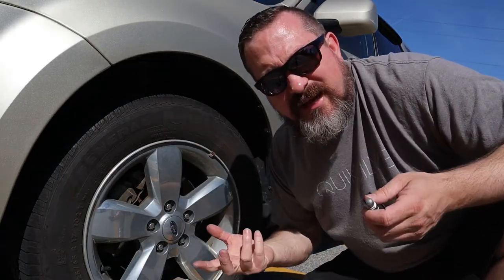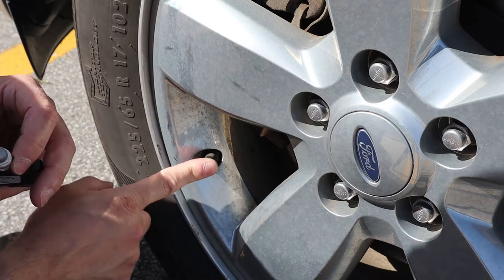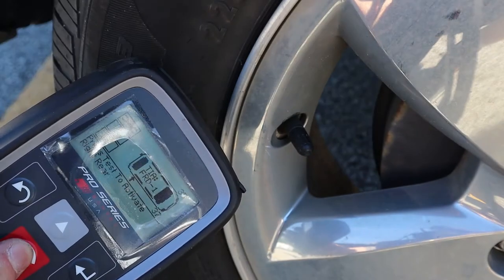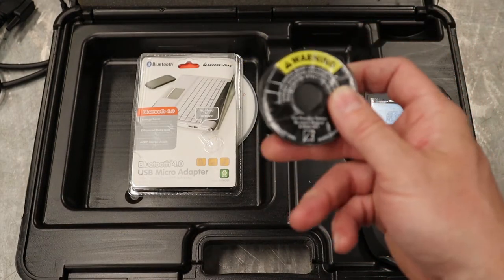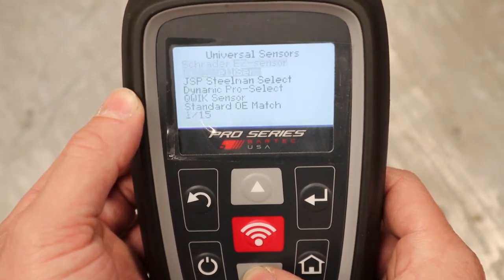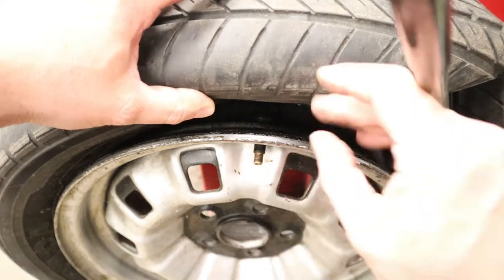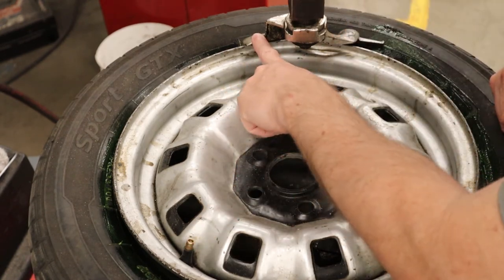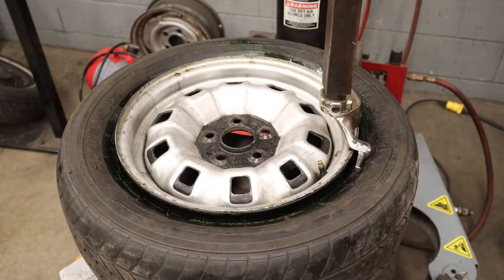Learn all about Tire Pressure Monitor Systems! TPMS sensors and much more! How to become a GEARHEAD!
This video is all about Tire Pressure Monitor Systems or TPMS!  In this video I will be teaching you what TPMS is, how it works in your vehicle (Direct and Indirect methods of communicating with your car), Basic use of TPMS scan tools, how to replace a TPMS sensor, how to remove a tire on a wheel with TPMS sensors (where to break the bead, where to place the valve stem), and much more!

This is the fifth video in a new series of videos coming out so you can be an expert on everything tires!  Quit kicking tires and get to know more about them bruh!

There is no paid sponsorship from recommending these products, just the ones I use in my shop on a daily basis.  What me to review or try out your product?  Let me know.

This is another episode of a brand new series on how to become a GEARHEAD!  If you have ever wondered how people know so much about cars and are absolutely crazy about anything with a motor, then this is a great series for you.  This is geared towards people that have no knowledge of cars but want to learn; however, the content in my videos does try to make solid connections between theory and practical applications so even seasoned gearheads will find the info useful.

If you enjoyed the video and/or learned some cool tech tips, I would appreciate a like and a subscribe so I can be inspired to create more videos and continue to make better content for you guys!

Thanks to Teknoaxe for his royality free music for our intro/outro music. Please check out all of Teknoaxe's sweet music tracks!